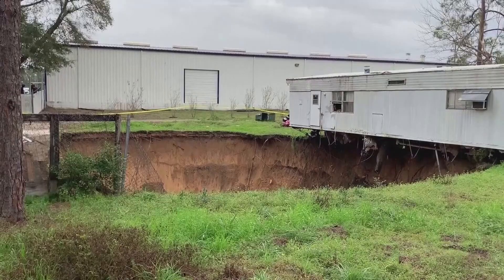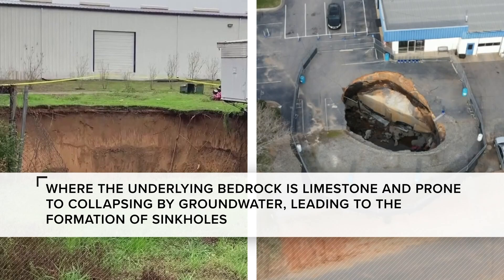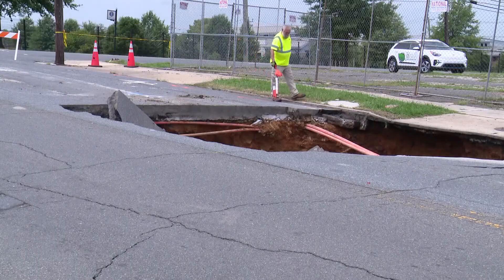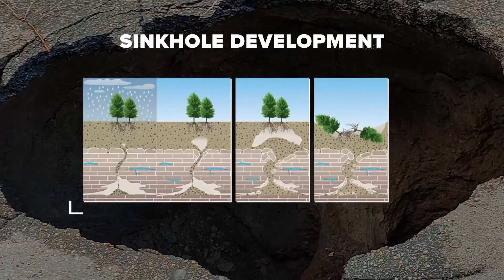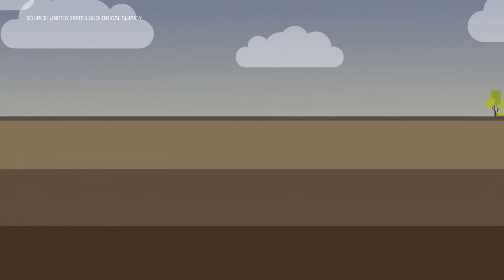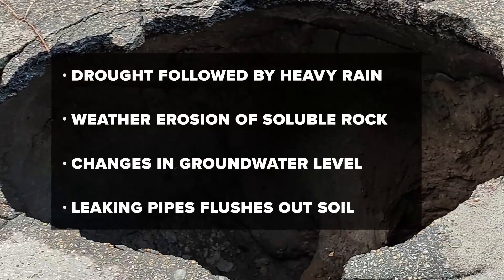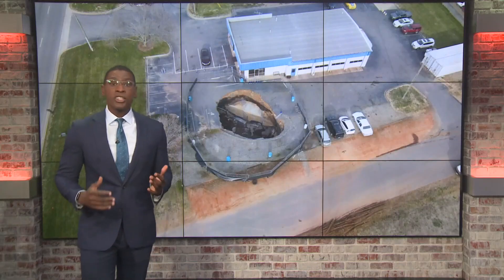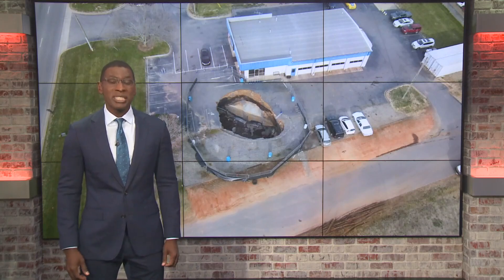How weather can impact sinkhole formation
A UNC Charlotte geology professor explained how the bedrock in the Carolinas impacts the formation of sinkholes in the Charlotte area.